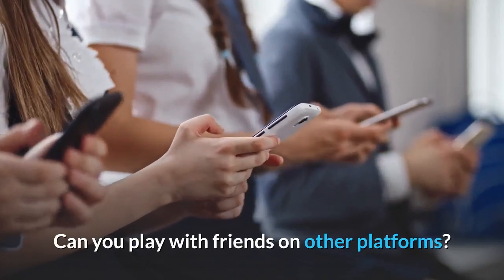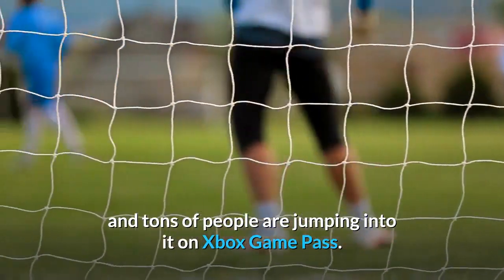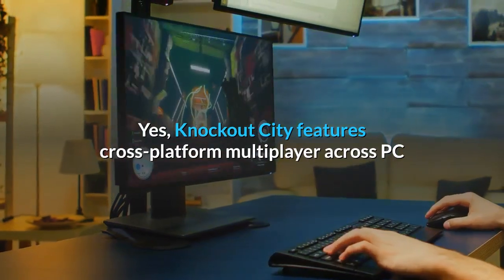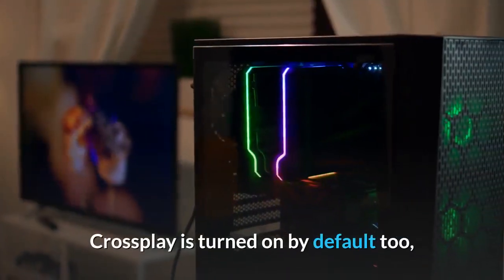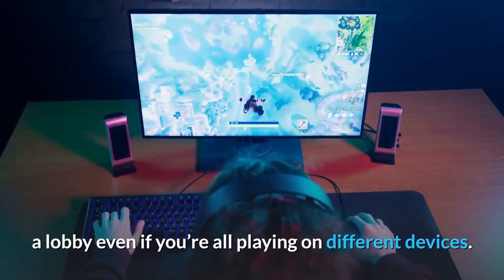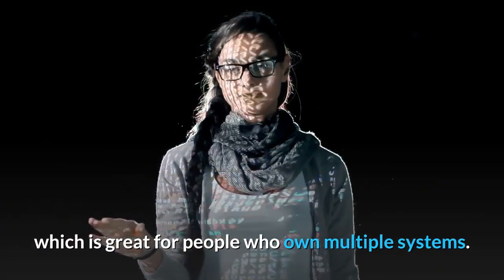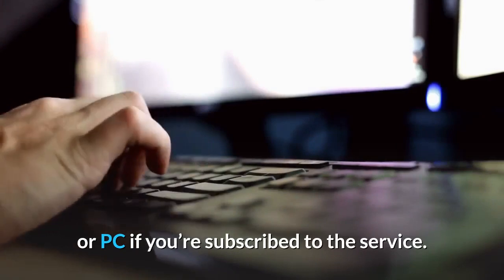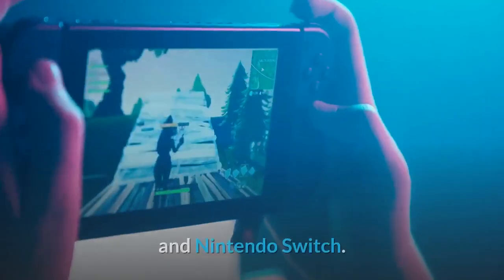Does Knockout City Have Crossplay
Can you play with friends on other platforms? Knockout City is an absolute blast when you play with friends, but is there cross-platform multiplayer or crossplay? The game pits players against one another in fast-paced dodgeball matches, and tons of people are jumping into it on Xbox Game Pass. You can obviously play with people on the same system as you simply by sending them an invite, but is there crossplay? Does Knockout City Have Crossplay? Yes, Knockout City features cross-platform multiplayer across PC and consoles. Players on PC, PS4, Xbox One, and Nintendo Switch can all team up and play together. Crossplay is turned on by default too, so players will be pulled from all platforms during matchmaking. To send a cross-platform invite to a friend, you’ll need their KO City ID. All invites will appear in the same menu regardless of platform, so it’s really easy to get all your friends together in a lobby even if you’re all playing on different devices. Not only does Knockout City feature crossplay, but there’s also complete cross-platform progression. All of your stats and unlocks will follow you wherever you go, which is great for people who own multiple systems. While you may not own multiple copies of the game, it’s free during the Block Party event on all systems, so you can freely try out each platform to see which one you prefer before you buy the game. There are a lot of cosmetic items to unlock and challenges to complete in Knockout City, so having cross-progression is a nice bonus. Knockout City is available now on PC, PS4, Xbox One, and Nintendo Switch. GAME DEALSGet Twitch Prime For Free Right Now and get in-game items, rewards, and free gamesRELATED TOPICS :